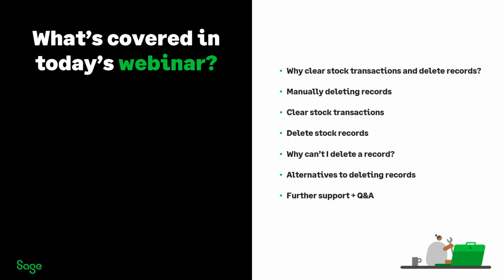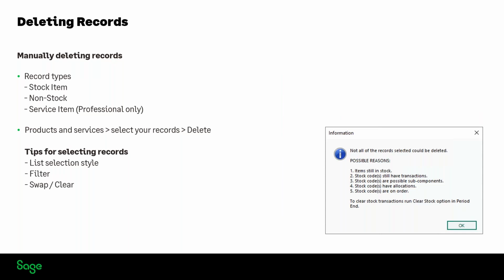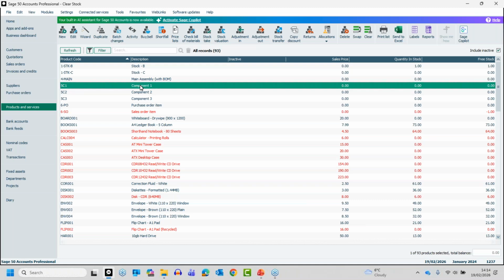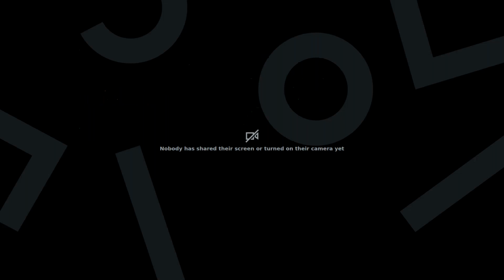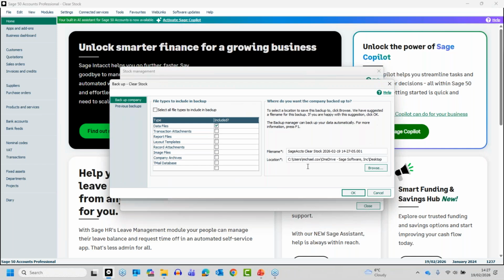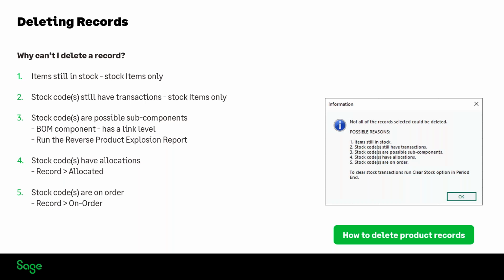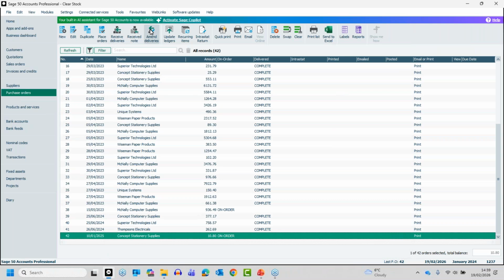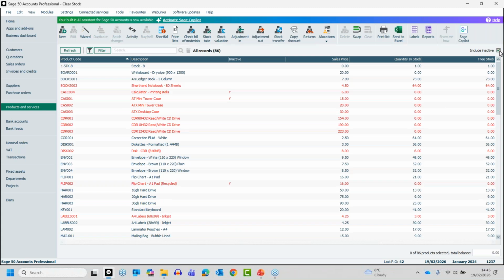Sage 50 Accounts (UK) - Deleting Records - Stock transactions and product records